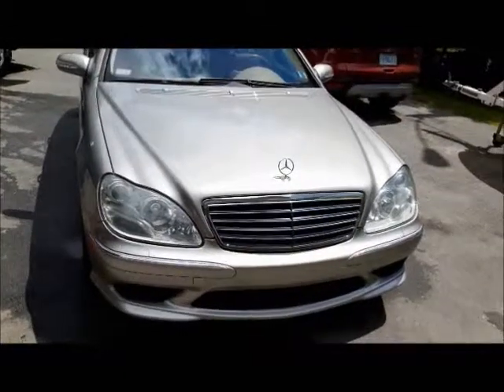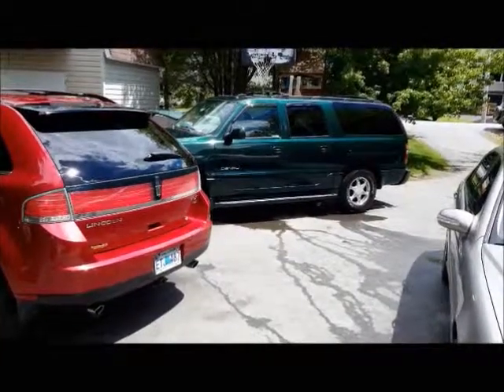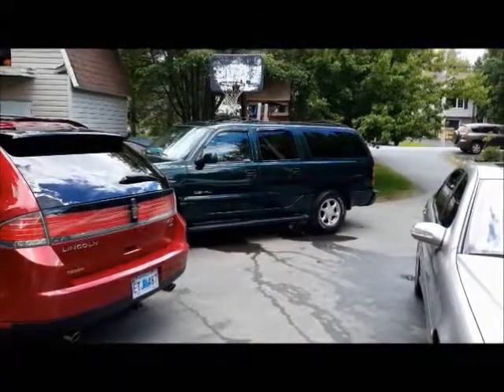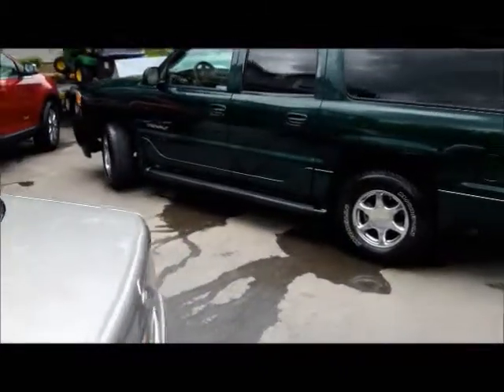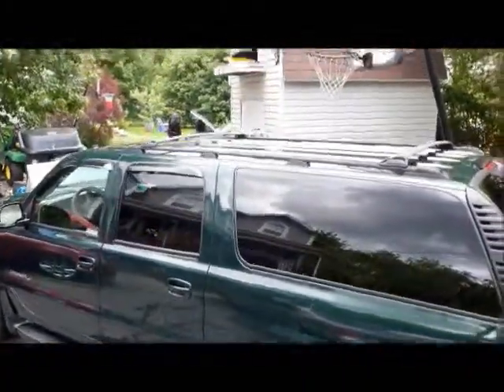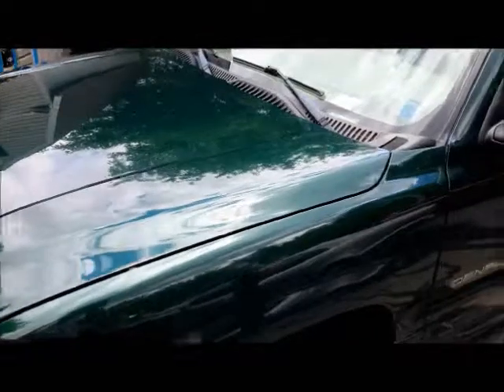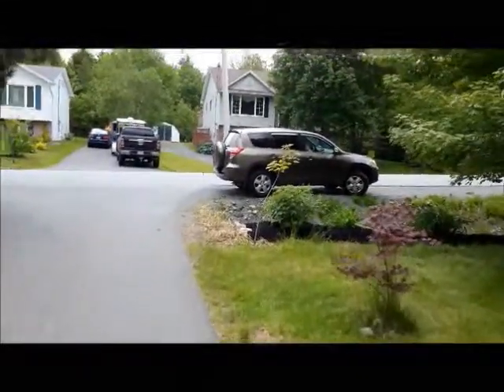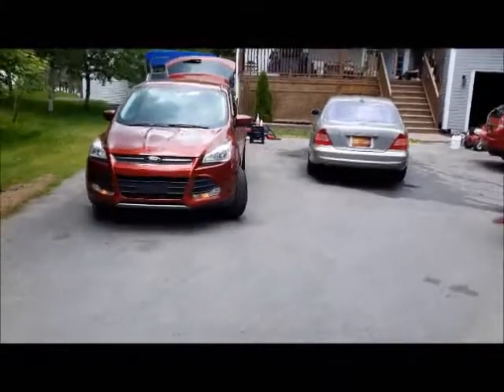Marc's Showroom Shine - Auto Detailing Halifax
4 vehicles from 1 customer